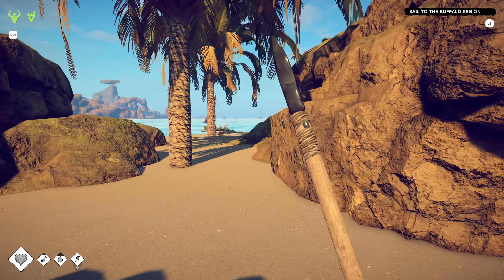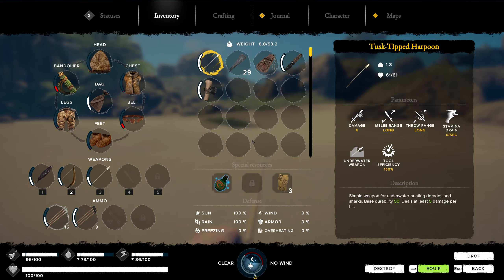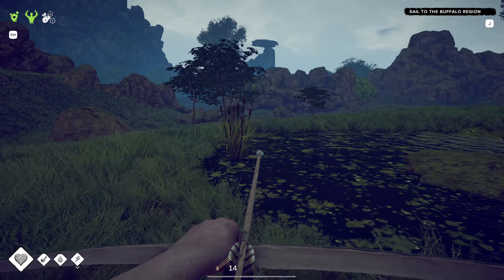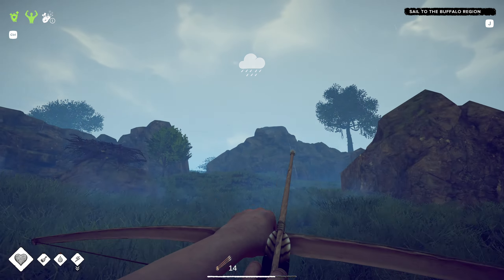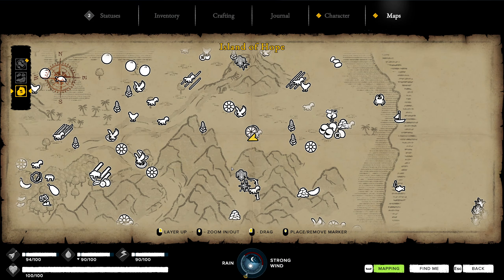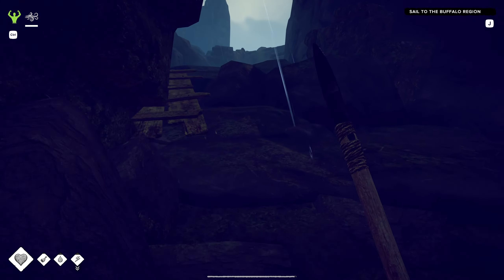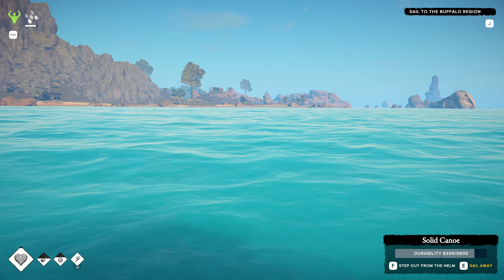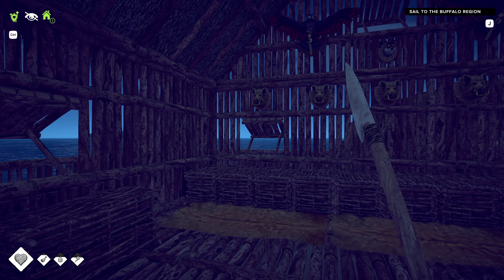Getting ready to leave the Bird Region | Survival: Fountain of Youth S1 E8